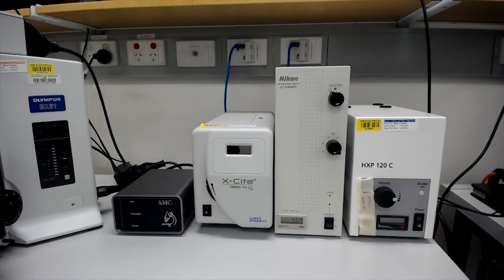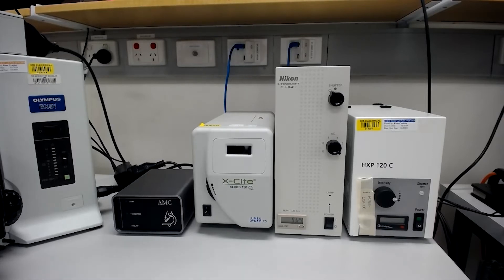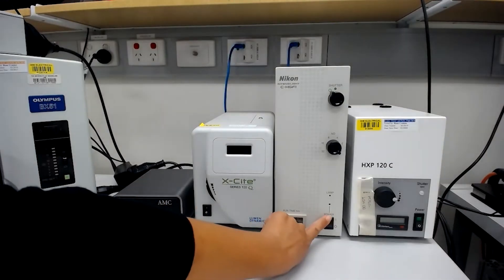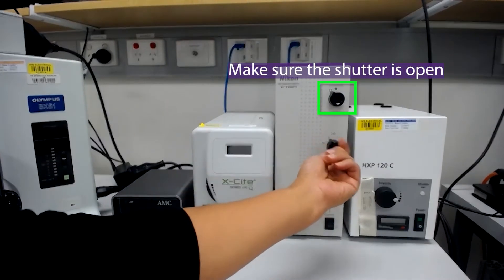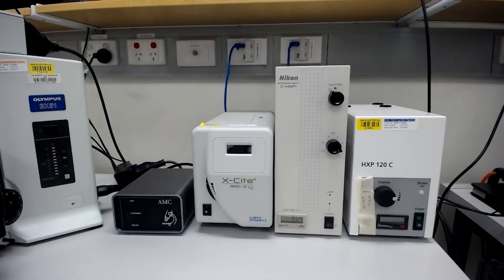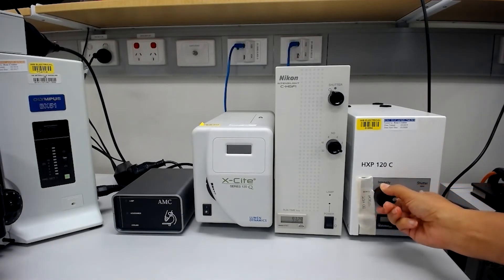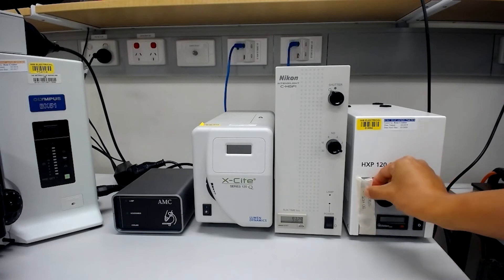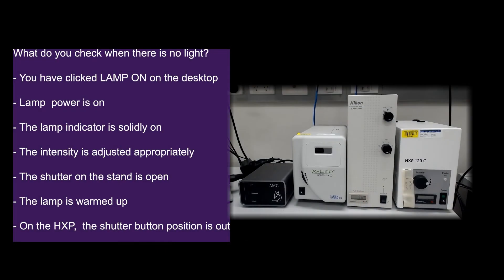03. Widefield Microscopy Training: Fluorescence Lamp operation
This training video covers:

- The different lamps attached to microscopes around the facility
- How to change the intensity of the light
- How to illuminate your sample